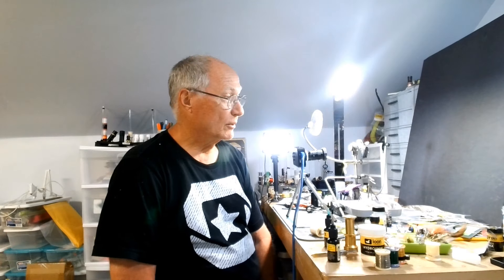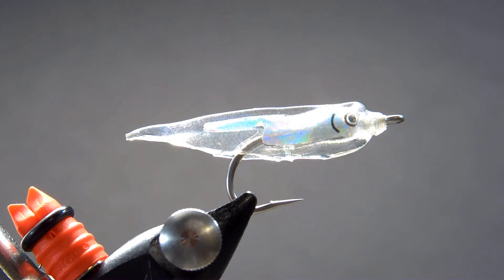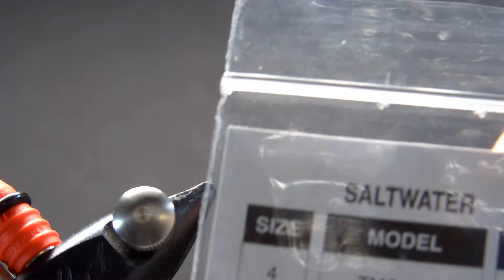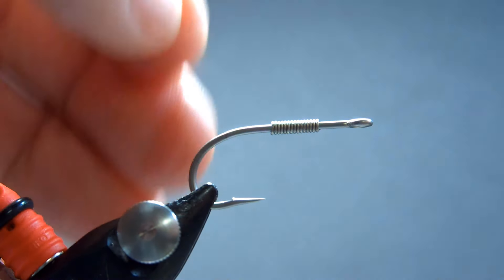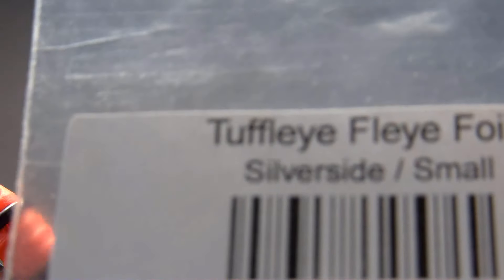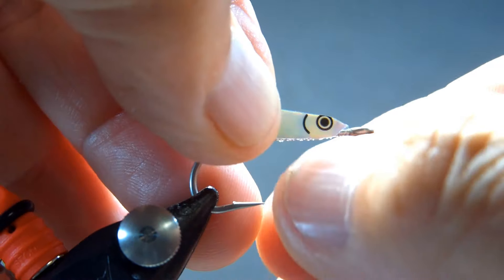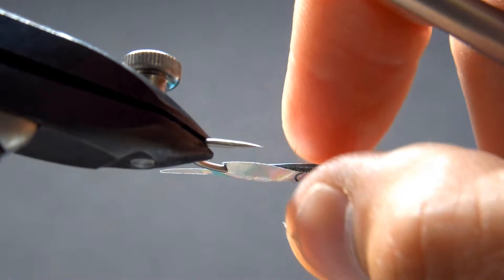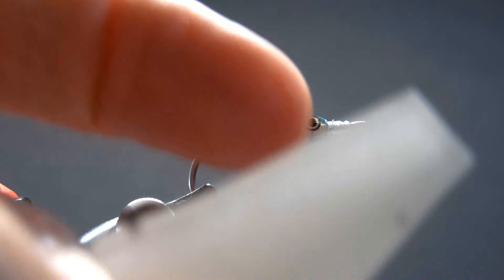A Snot Fly... What?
What is a snot fly? Sometimes false albies will only feed on very small bait fish that look like little clear blobs with two tiny black eyes. If that is what the fish are eating, you have a very slim chance of catching on a fly much bigger than that. This snot baitfish range anywhere from a half inch to one inch long so be sure to have some clear or translucent white flies.

Material List:
Hook: TMC 811S, Size 4
Thread: Danville’s Monofilament - Fine
Weight: 15 Wraps of 0.015 Lead-Free Wire
Under Body: Tuffleye Fleye Foils, Silverside – Small
Over Body: Medium Crystal Skin- Crystal Clear
Adhesive: Hard Head Loon over skin seam